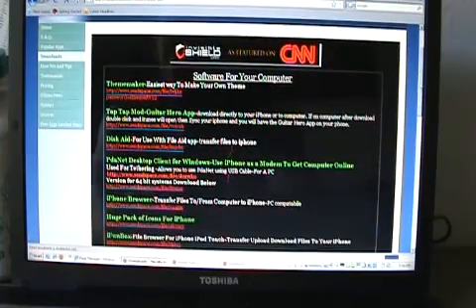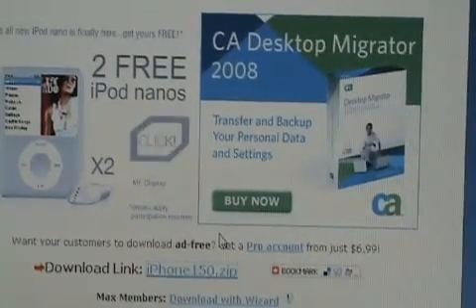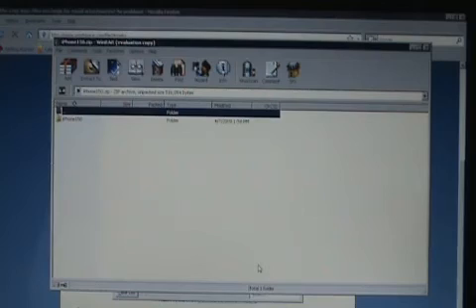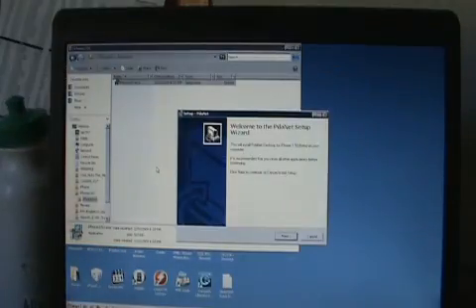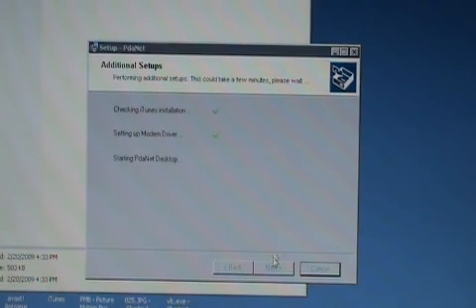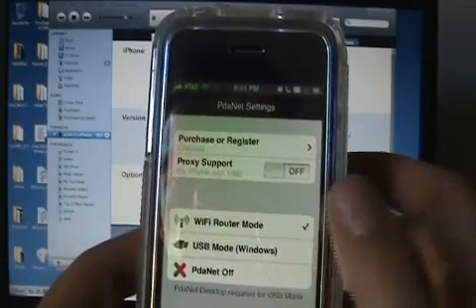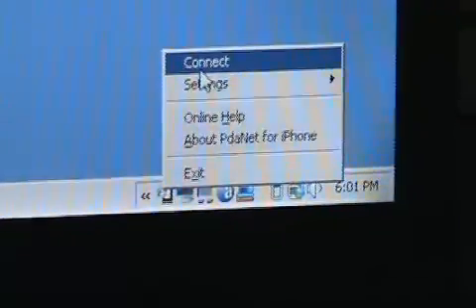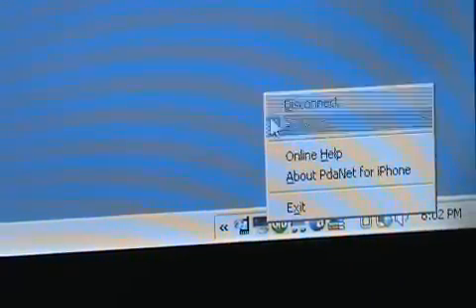How To Setup PdaNet(tethering) For iPhone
Shows how to setup PdaNet on your PC. Goes over USBMode which is much easier to setup than wifi mode. You will need PdaNet installed on your iPhone of course.
Here is a deb download for PdaNet Version 1.60